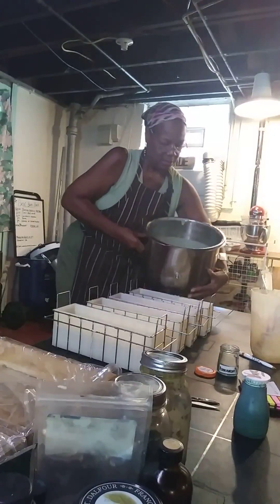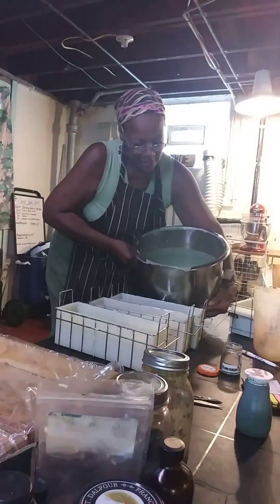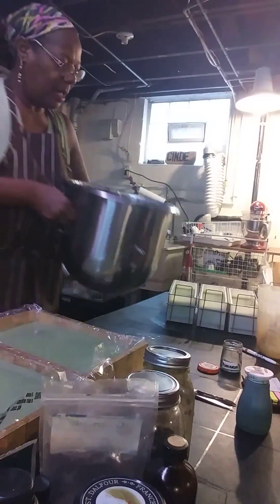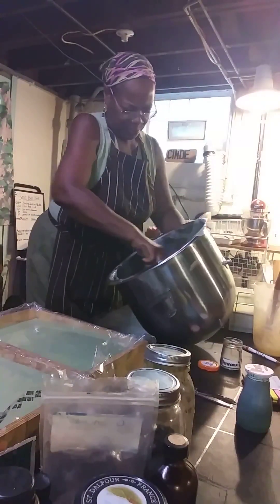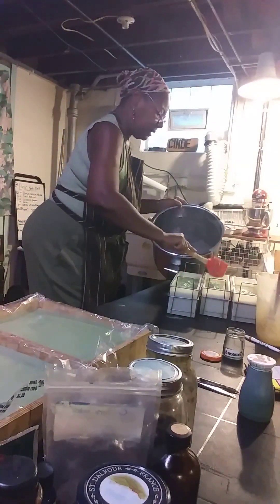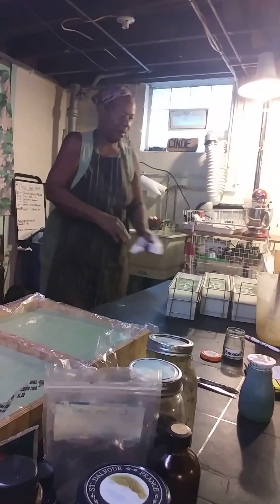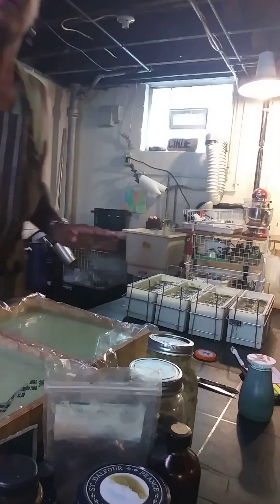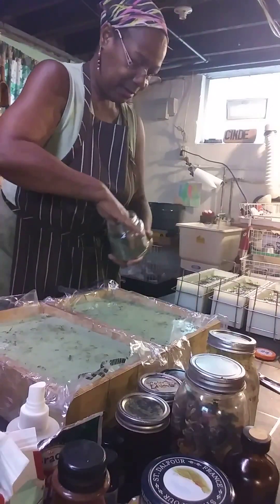Peppermint Tea Tree(1)